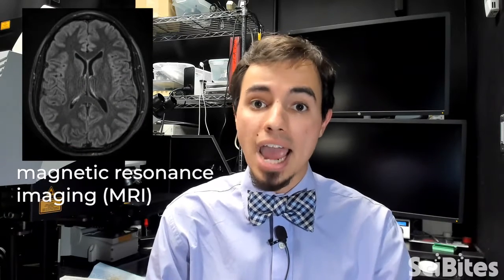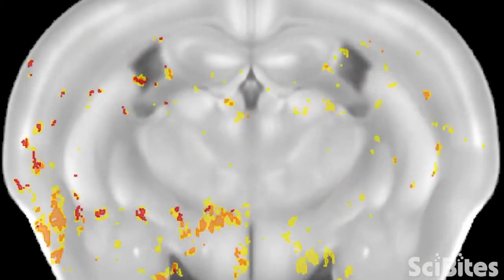NIH SciBites: Fishing for Brain Insights in Mice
Researchers who study the brain often use animal models like mice to see which brain cells, or neurons, are active during certain situations. However, looking through the entire mouse brain for active neurons is like visiting every single spot in a lake to figure out where the fish are. Stephen Wisser, a postbaccalaureate research fellow in the Intramural Research Program at the National Institutes of Health, is helping to refine a quick and easy method for locating all the active neurons in a mouse’s brain, which could help scientists make better-informed decisions about what parts of the brain to focus on in future studies.

To learn more about the research being done in Stephen's lab,

Interested in finding out for yourself what it's like to do research at NIH? Check out our training opportunities to learn about the IRP's programs for students, recent graduates, and postdoctoral fellows

The SciBites video shorts are produced by the@IRPatNIH. Check out their YouTube channel and visit their to learn more about the NIH IRP.